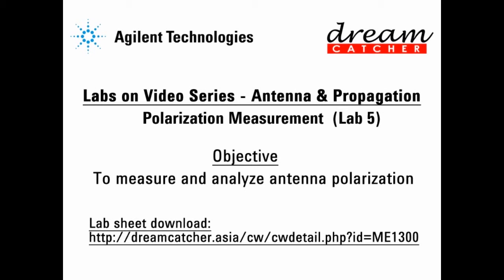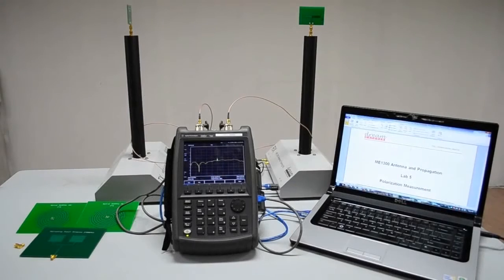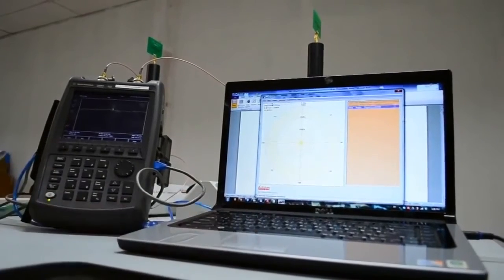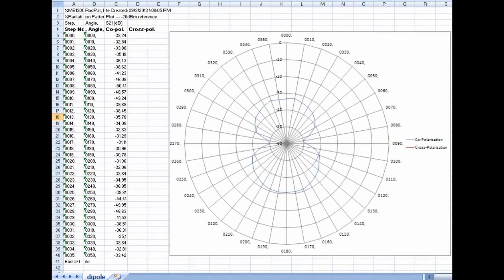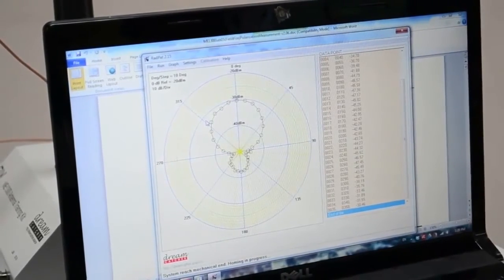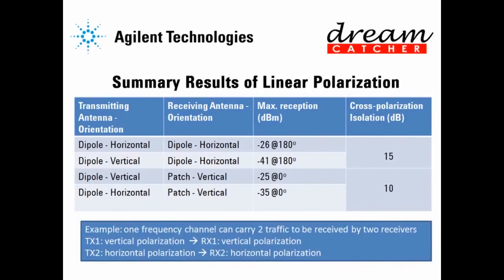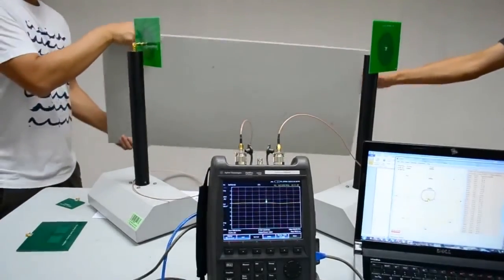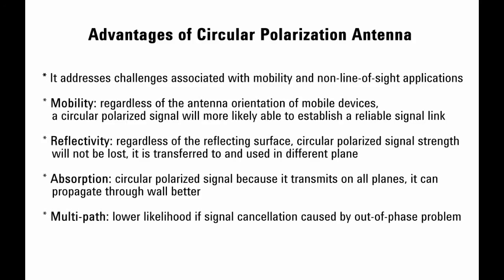ME1300: Antenna and Propagation Polarization Measurement (Lab 5)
About the courseware:
The ME1300 serves as a ready-to-teach package in the areas of antenna fundamentals, practical antenna design, and antenna measurement techniques.

Benefits of the ME1300 courseware:
 Lab sheets are specially designed to enable students to perform S11 and S21 antenna measurements using an industry-grade vector network analyzer.
 The rotating receiver module has a built-in RF detector, allowing you to perform antenna measurements with an existing RF signal generator.
 By using the recommended instrument, the Windows-based antenna radiation pattern plotting software can perform fully automated antenna measurements with selectable resolution (1 to 30 degrees per step).
 Examples of antenna design and measurement techniques are included in the teaching slides and lab sheets, enhancing the understanding of practical antenna design for industrial applications.